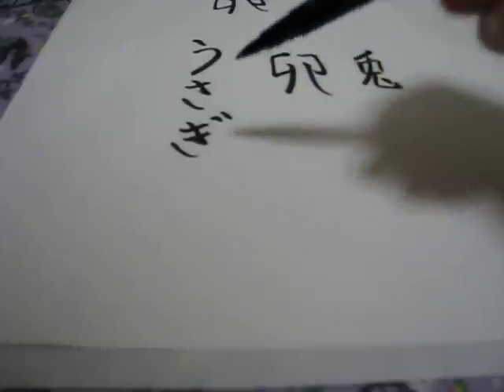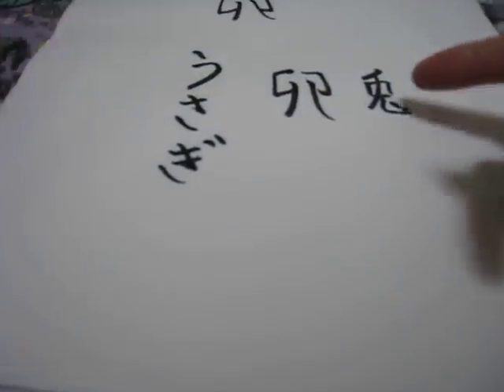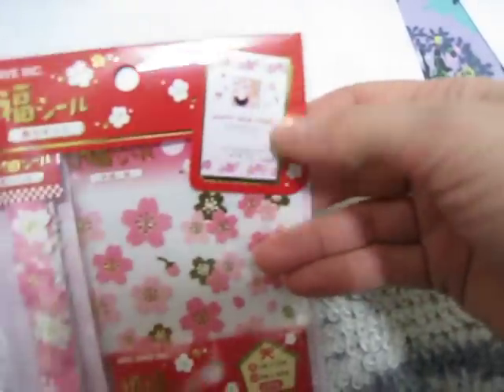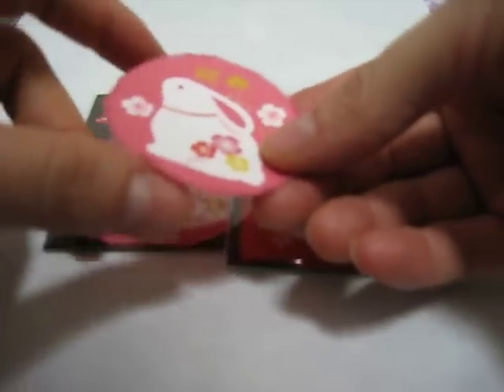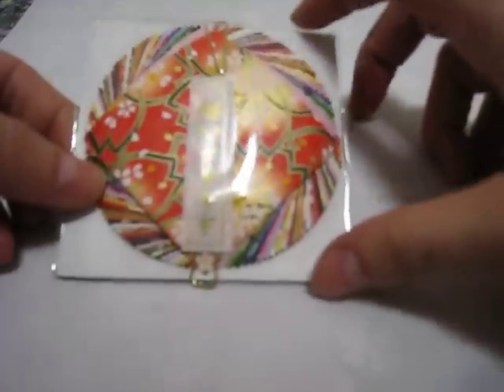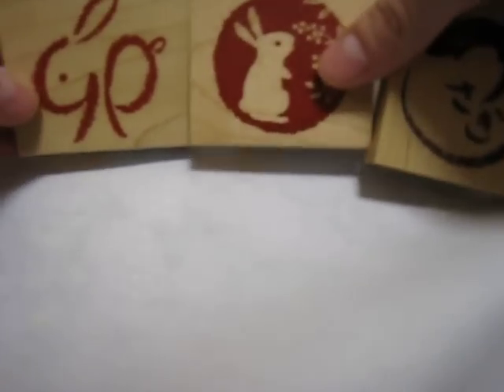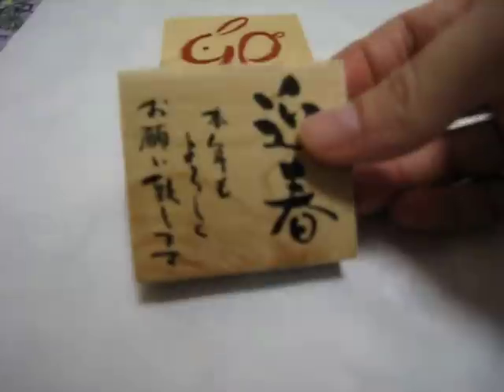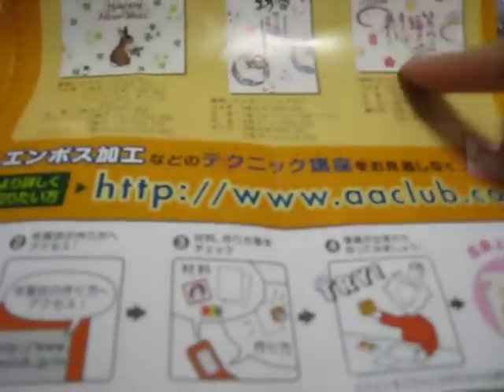200 Subbies -- NY/Japanese Goodies Giveaway (Closed)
Deadline will be Dec. 5th (sorry it's not sooner), please let me know if you want to be included in the drawing.
Winner of the giveaway:  A package loaded full of goodies for new years cards
    -Includes:  set of NY stamps, washi paper, washi tape (not shown), chip game pieces, stickers and paper pieces, postcards, tombo glue and Japanese snacks (both not shown), Examples for Japanese cards, and maybe something that's a surprise...
Runner-up: a set of pre-made Japanese postcards and one NY stamp (maybe 2 or 3, fingers crossed)

Keep your eyes out for my upcoming Japanese tutorials (^_^) and let me know if you want to see anything (I'll try to include it)!